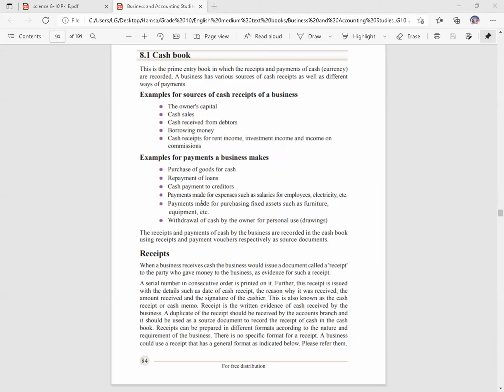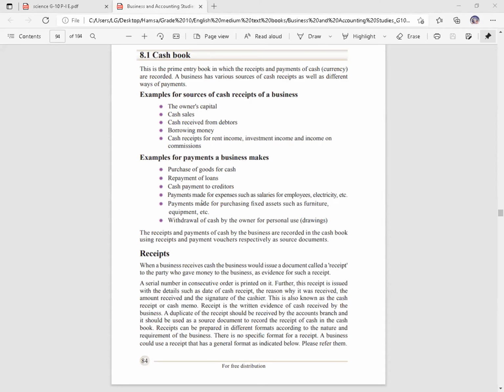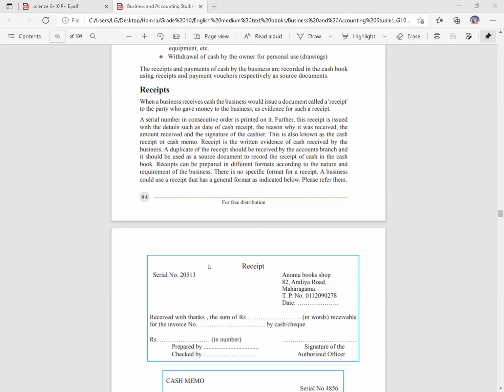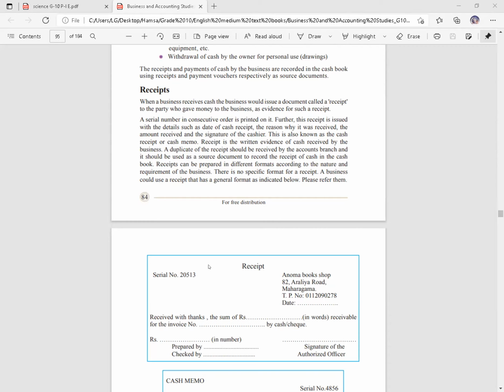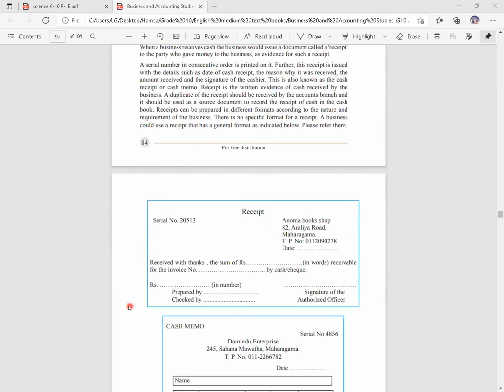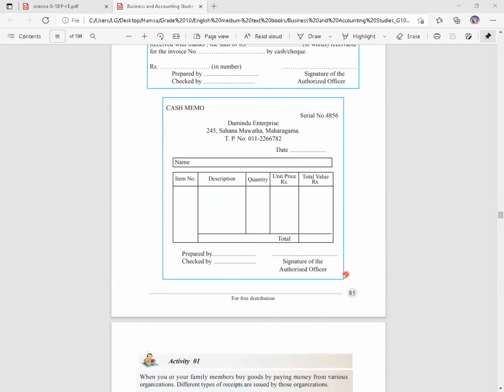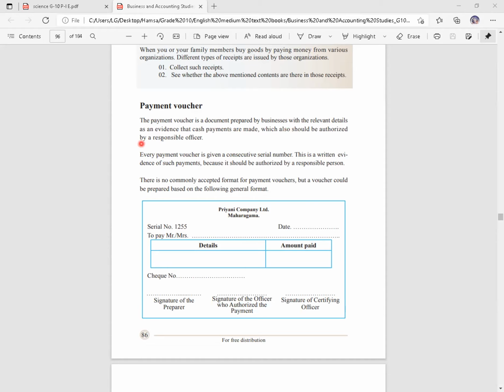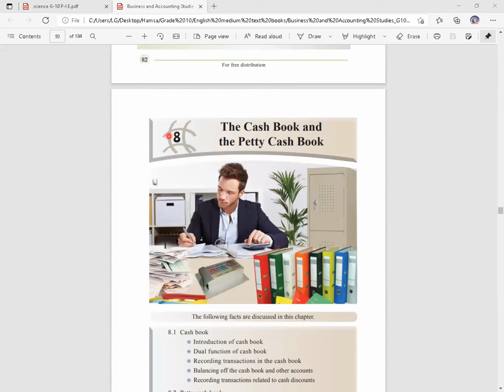Accounting Grade 10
Grade 10 Sri Lankan syllabus. Explanation about cash book and its source documents and dual function of the cash book .